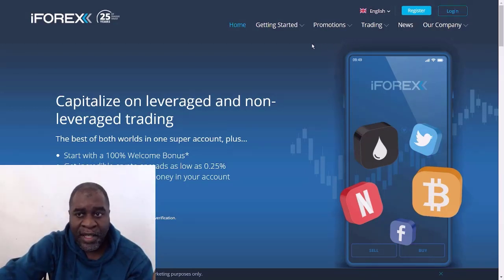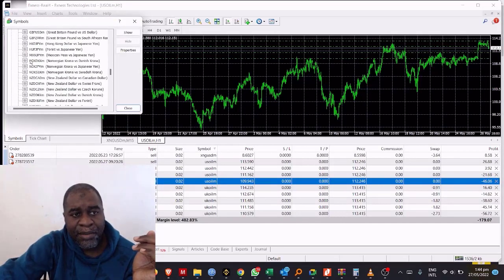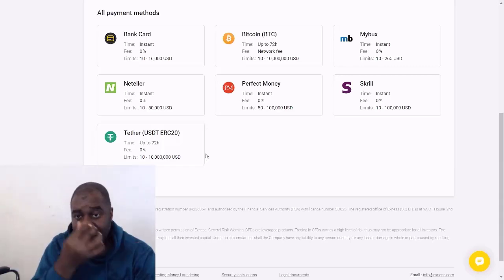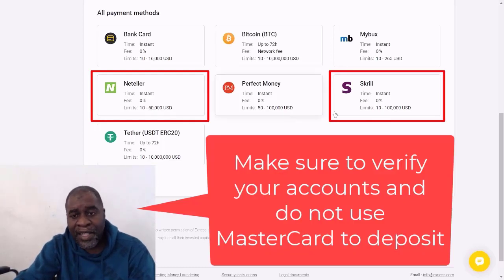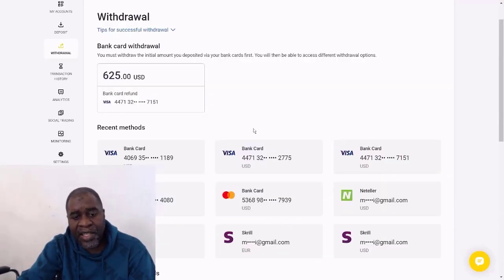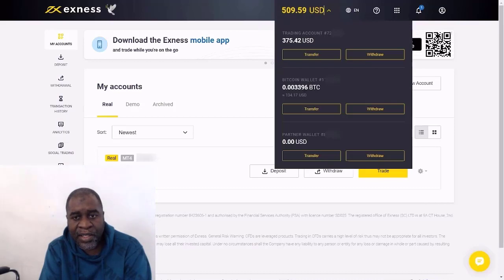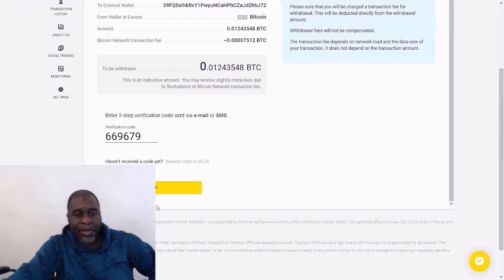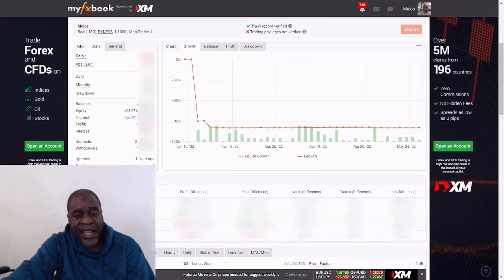Online Trading Deposits and Withdrawals: What You Need To Know Before You Deposit or Withdraw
In this video, I explain making deposits and withdrawals to trading platforms like Exness and iForex. I also make some deposits by card, Perfect Money, and Bitcoin. I also make some withdrawals to card and Bitcoin.

00:00 Intro
00:30 iForex – brief overview
01:44 iForex – deposit options
02:55 Exness – brief overview
03:48 Exness – deposit options
04:21 Choosing a deposit method – What you need to know before depositing
06:11 Pros and cons of each deposit method (bank card, Bitcoin, Mybux,
10:08 Withdrawal methods
12:15 Making a Perfect Money deposit
13:57 Making a Bitcoin deposit
15:11 Making actual withdrawals
15:17 Withdrawing to VISA card
15:48 Withdrawing to Bitcoin
17:33 Rationale behind the deposit and withdrawal rules
18:24 Checking on someone’s MT4 or MT5 profitability independently using MyFxBook